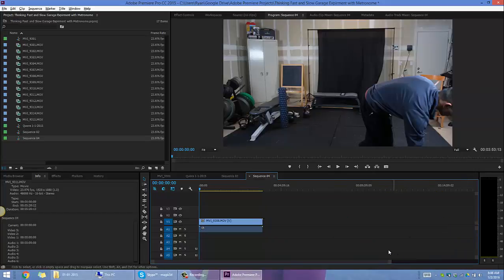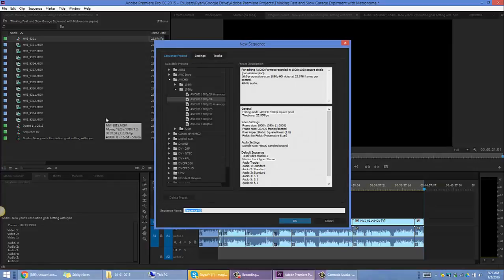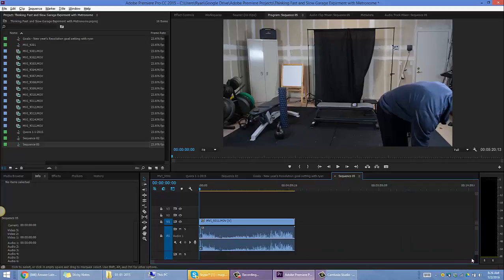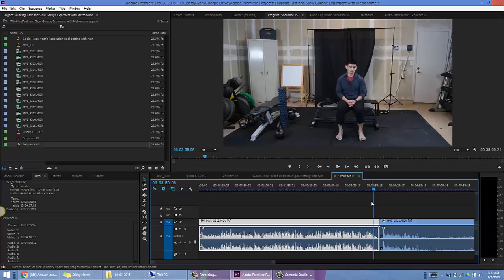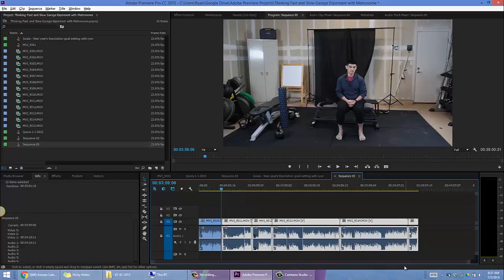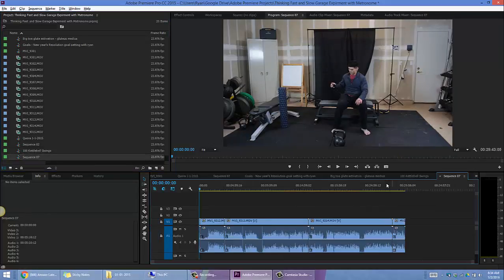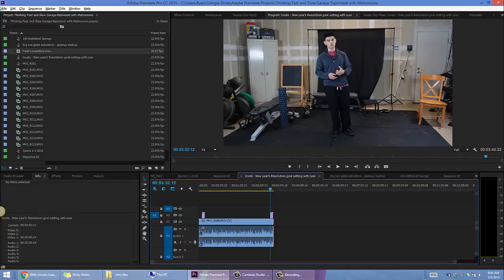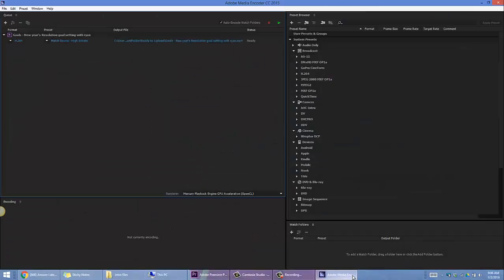How To Edit with Adobe Premiere Pro